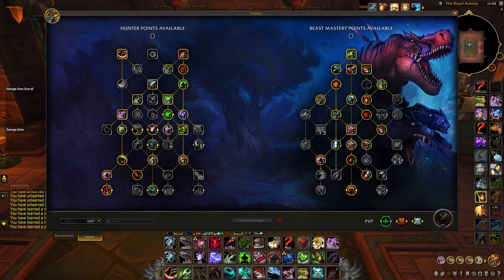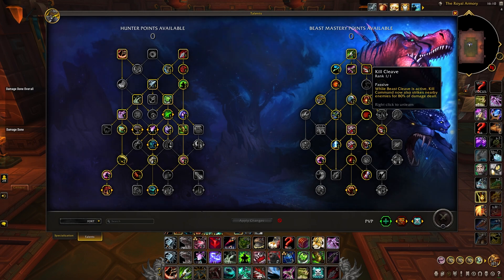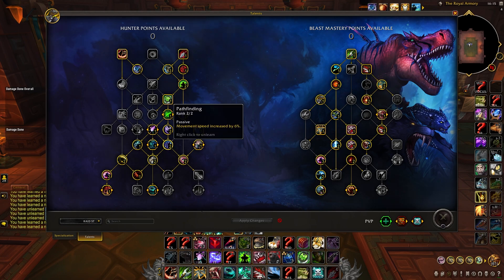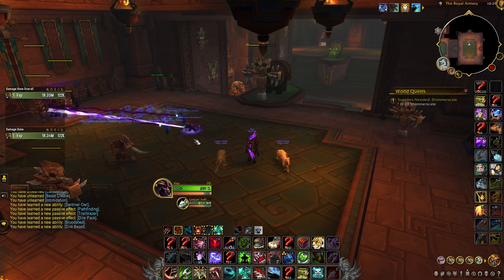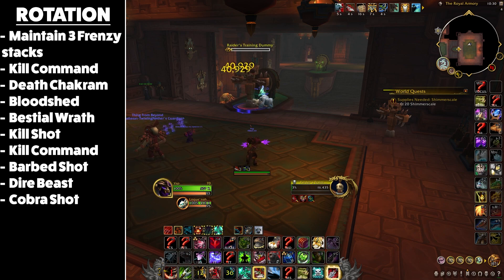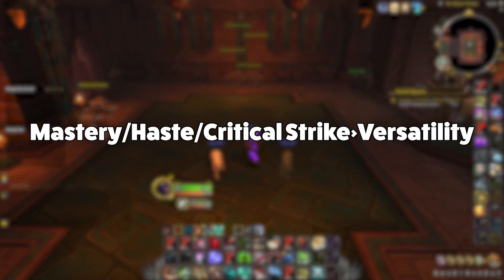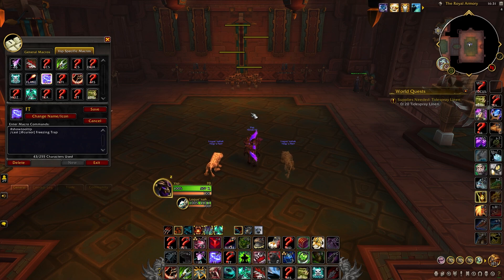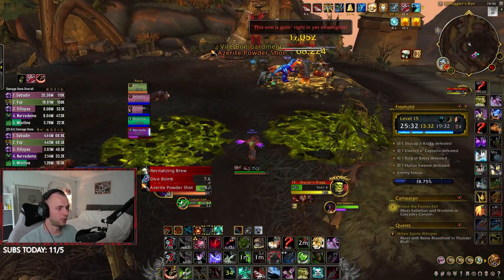10.1 BM HUNTER PVE GUIDE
Raid/ST Talents: B0PAI6Hz82/AvTZSB0bPjW+5Y5AolWSAoQAAAAAAAAAAAoBBhmIJkQOQCaSkWIJkIkoRSE
M+/AoE Talents: B0PAI6Hz82/AvTZSB0bPjW+5Y5ACaJAoQAAAAAAAAAAAoRkiEaRkQiEJhWCRIJkFkEhGJRA
Here is my updated Beast Mastery Hunter Guide for Dragonflight 10.1! I'd definitely recommend giving this spec a try if you haven't already!!

Intro: 0:00
Talents: 0:23
Tier Set Bonus: 4:40
Rotation: 5:06
Stats & Consumables: 7:44
Macros (Link in Description): 9:11
Overall Thoughts: 9:56